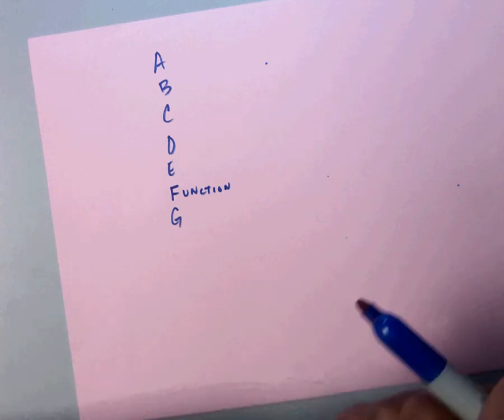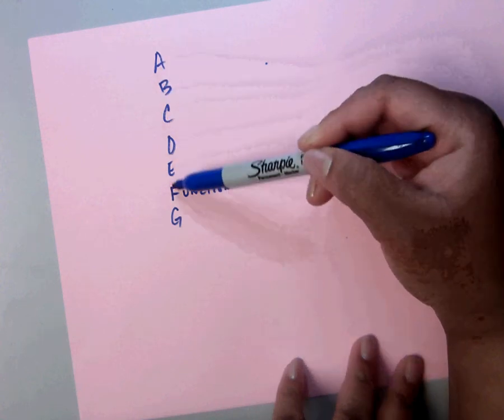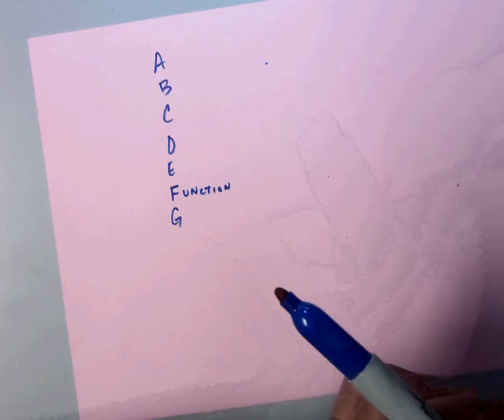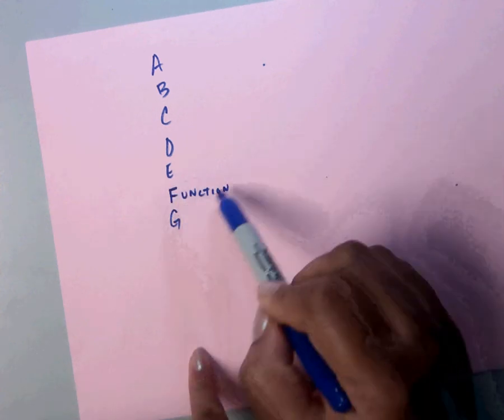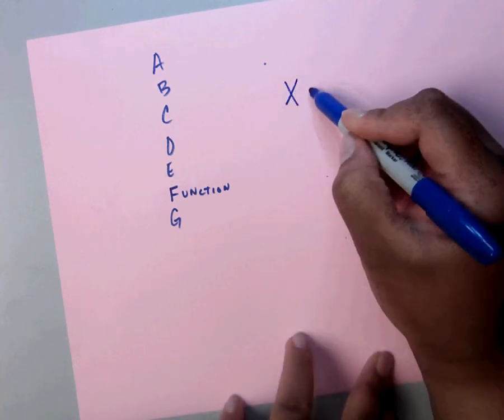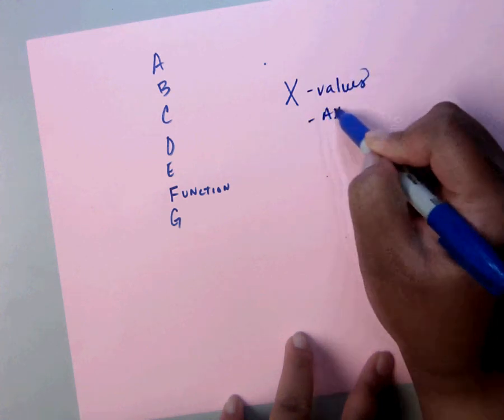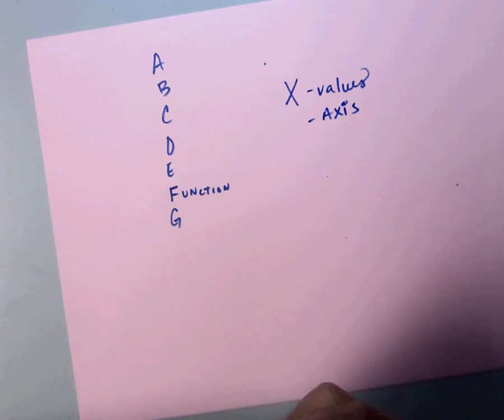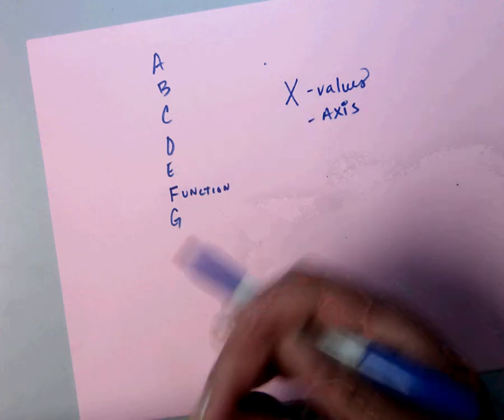Project 8 - Vocabulary ppt